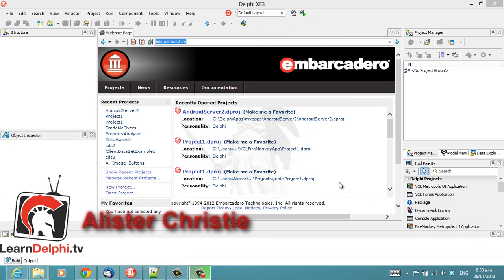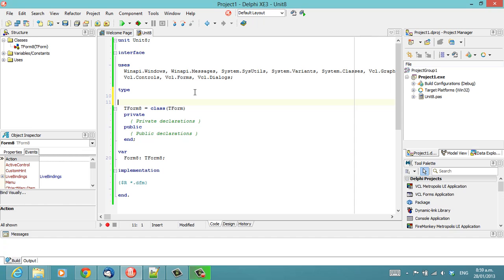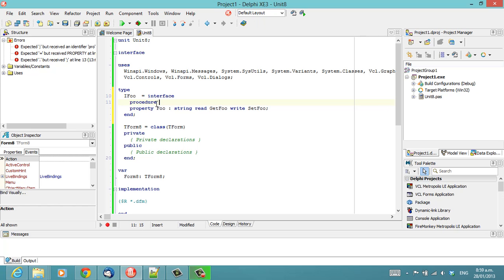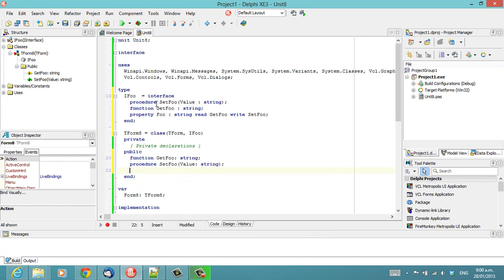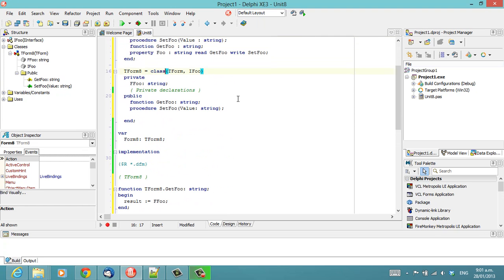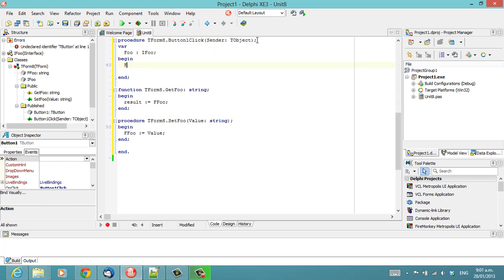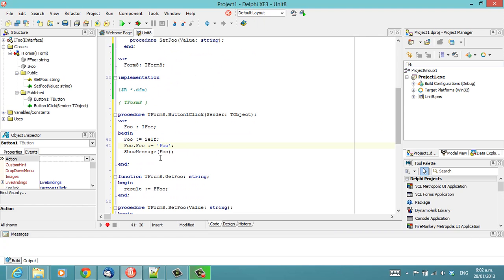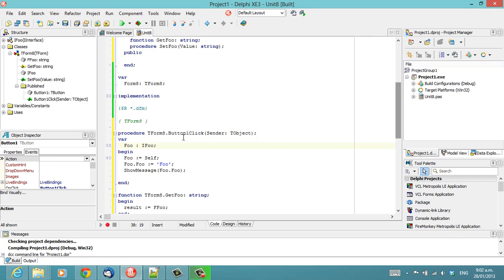Delphi Programming Tutorial #89 - Implementing Interface Shortcuts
In this video we take a look at some shortcuts to implementing interfaces on classes in Delphi.  Knowing these shortcuts will save you a bunch of typing (and hence improve productivity).  I produced this video in a response to a post by Nick Hodges
In it he indicates there is no automated way to add interface methods to classes, while he is correct, there are some keyboard shortcuts to make it quicker.